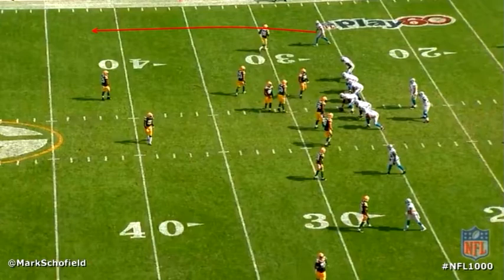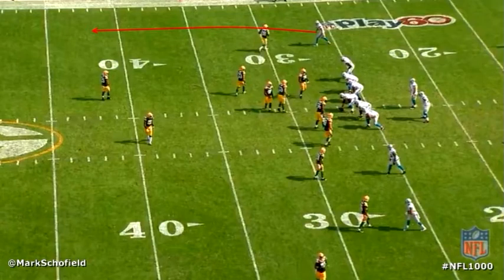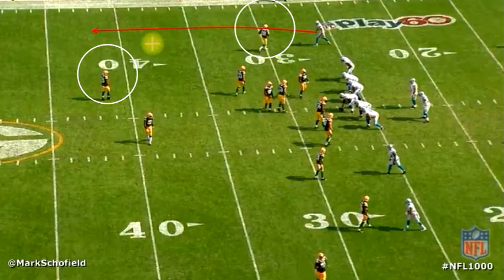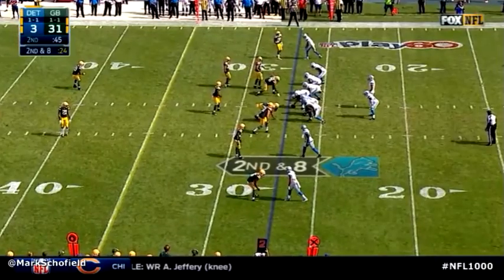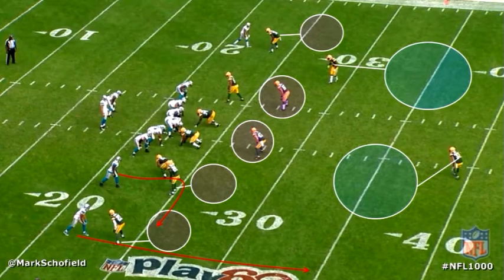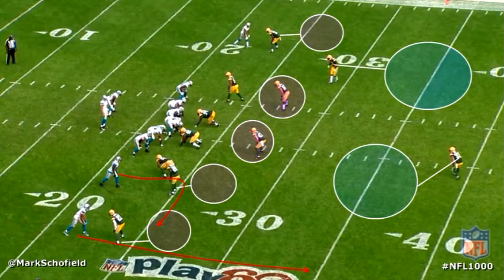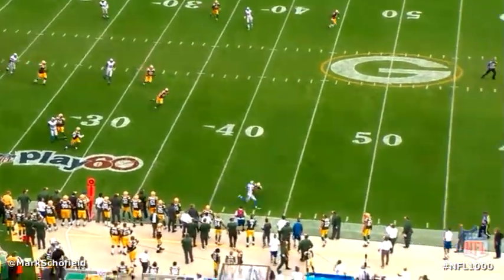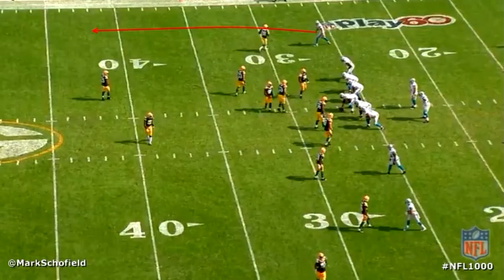Marvin Jones versus Green Bay Week 3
In this edition of Scouting With Schofield, we look at two plays from Marvin Jones' big day against the Packers to see how the WR was able to get open - thanks to some help from the defense.